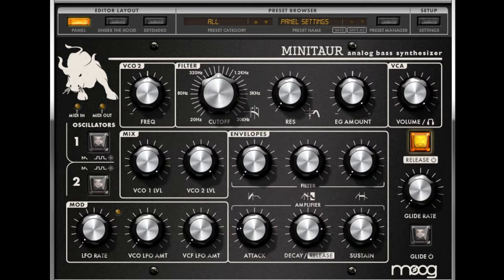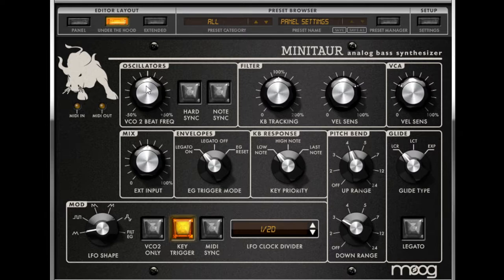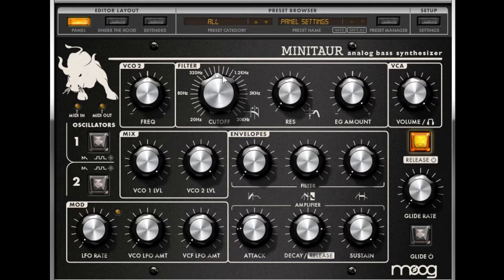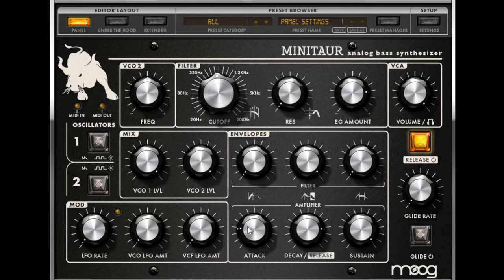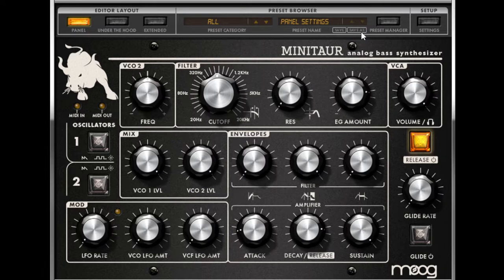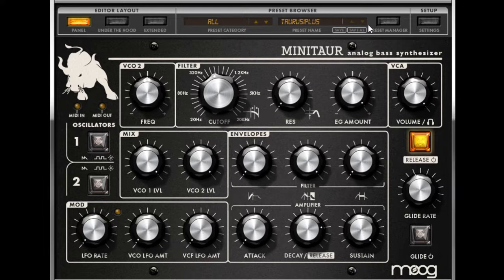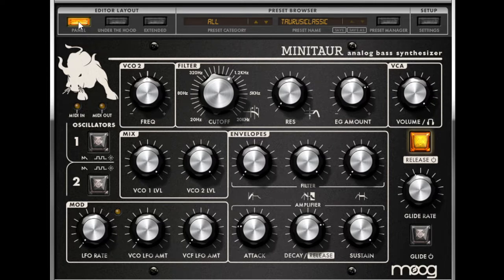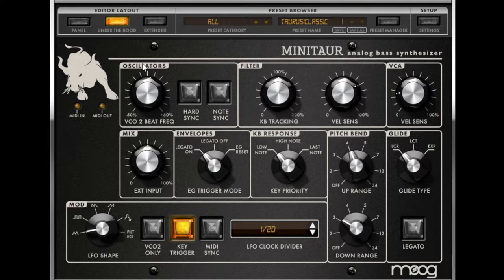How I set my Moog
This video demonstrates how I set the VCO 2 beat frequency and other things.